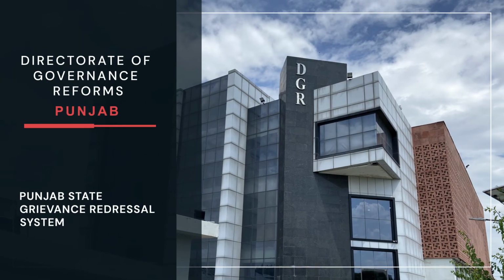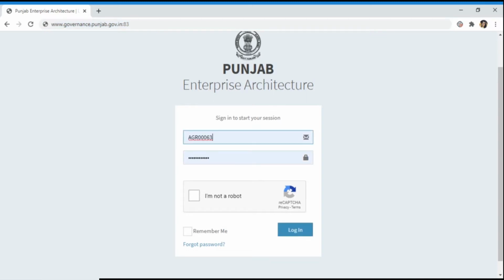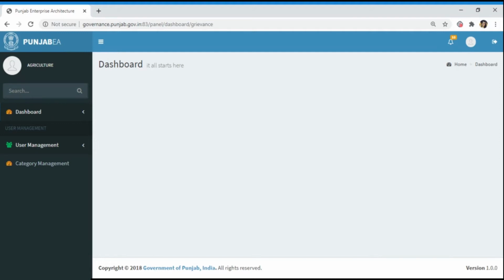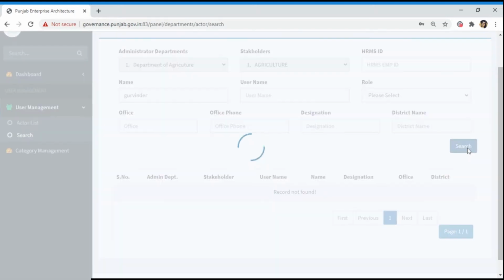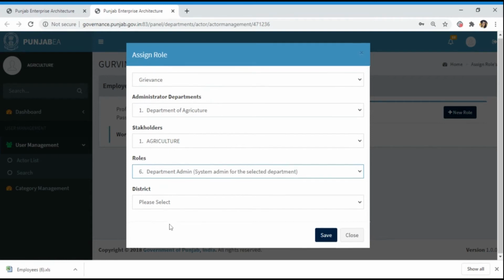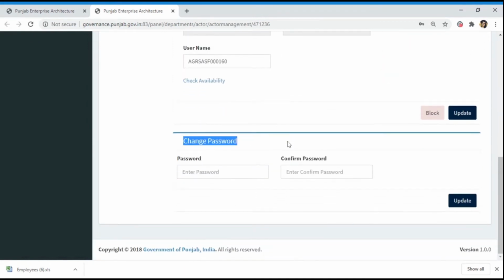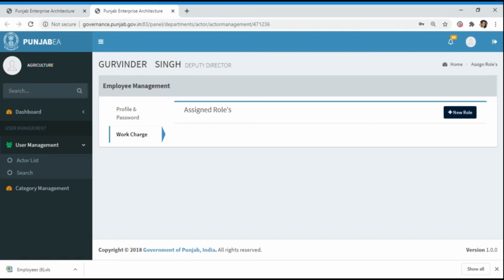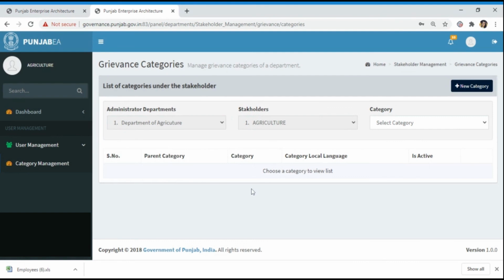Training for State Nodal Officer (ADMIN)